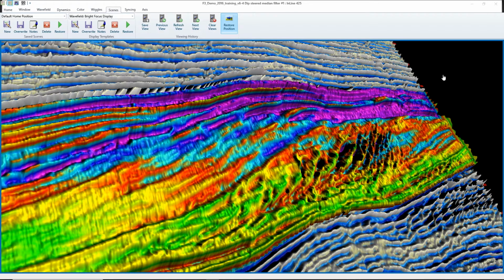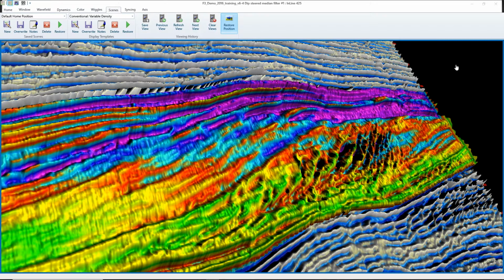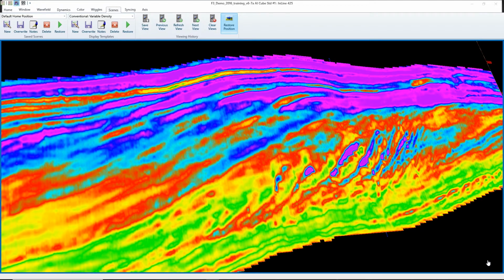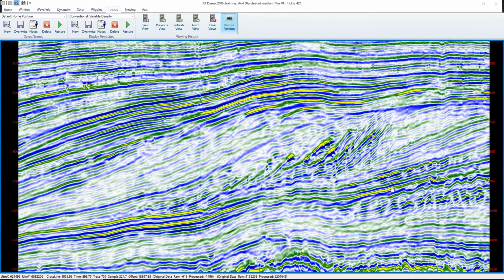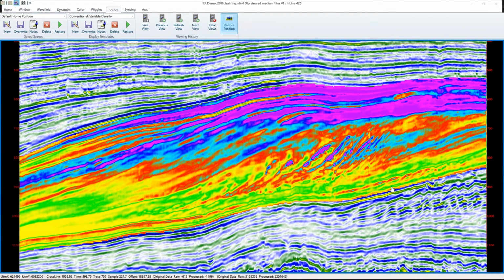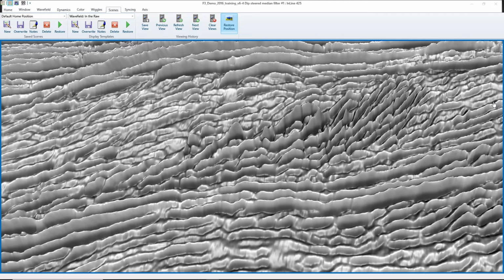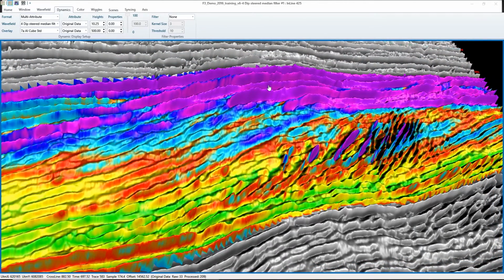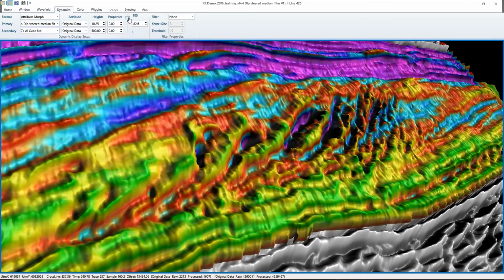A Primer to Dynamic Displays